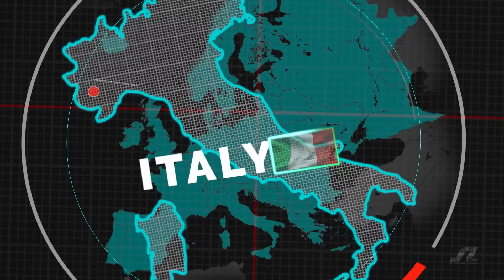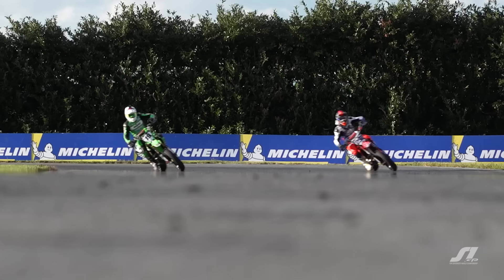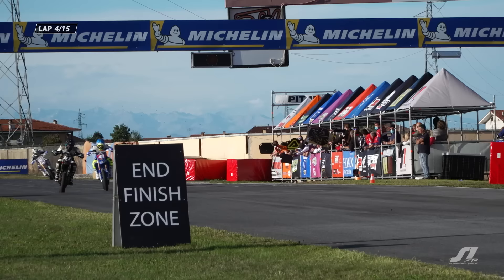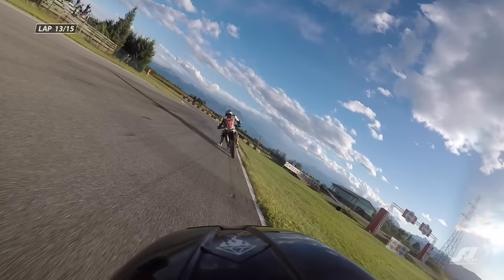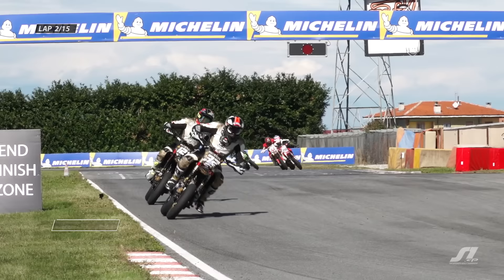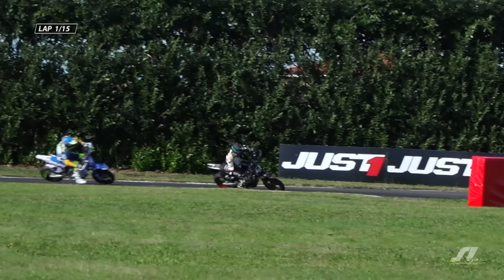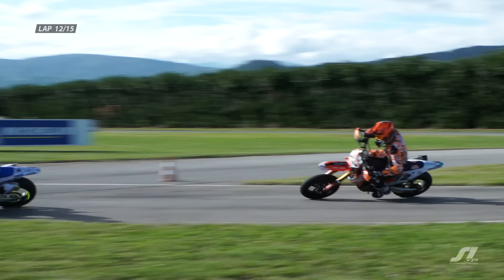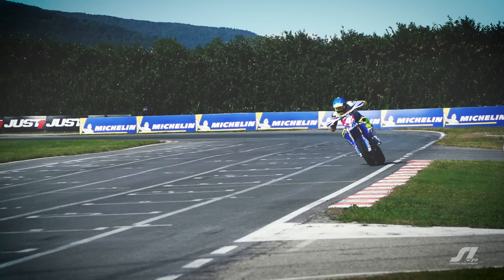S1GP 2020 - ROUND 3 | GP of Europe, Busca - 26 min Magazine - Supermoto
// S1 // FIM Supermoto World Championship // 2020 //